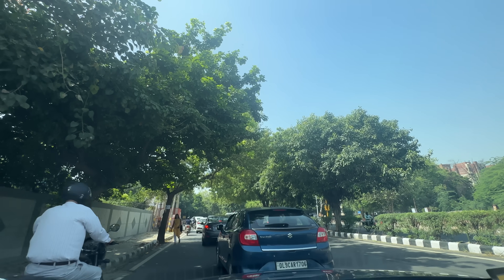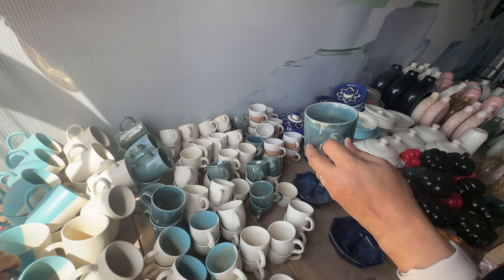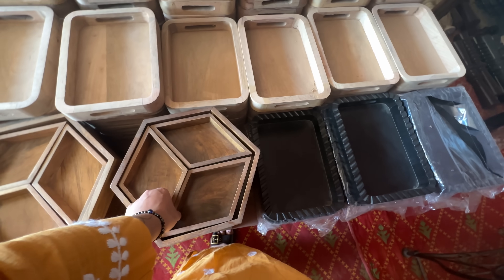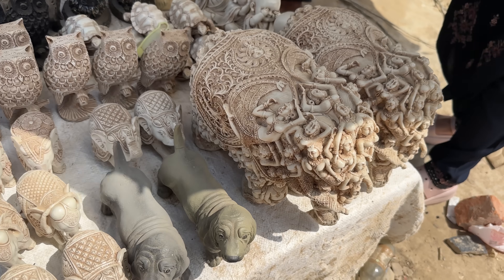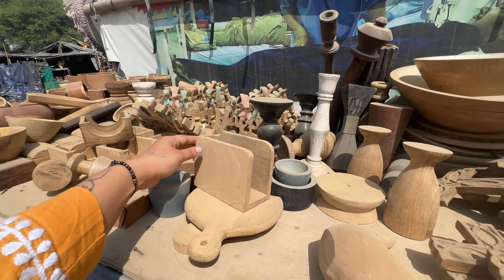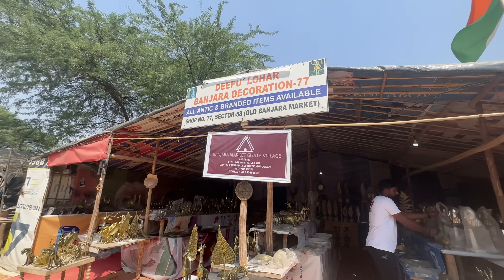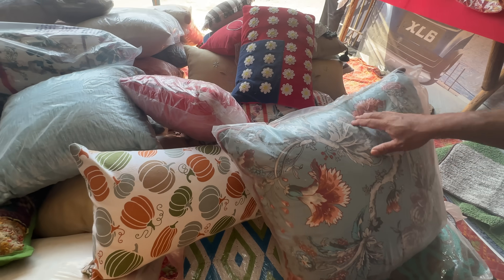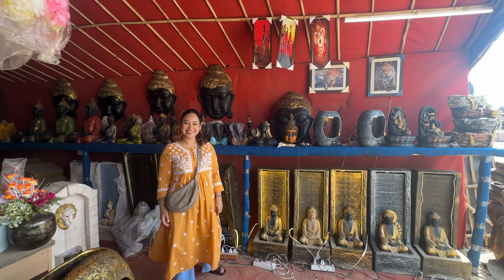Banjara Market *NEW* Kitchen / Home Decor at ₹100 Only CHEAPEST HAUL | ThatQuirkyMiss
-THATQUIRKYMISS